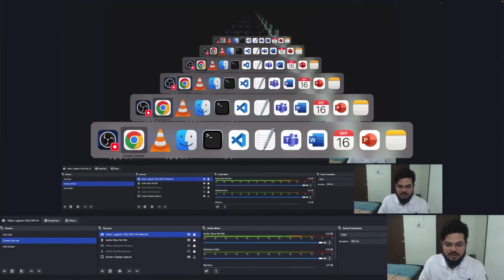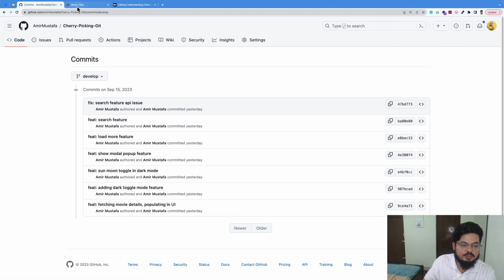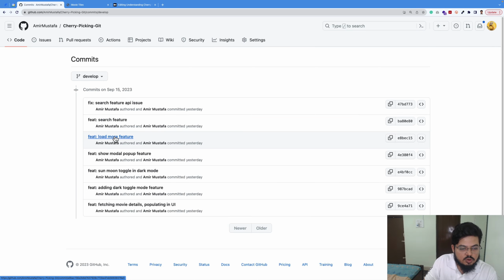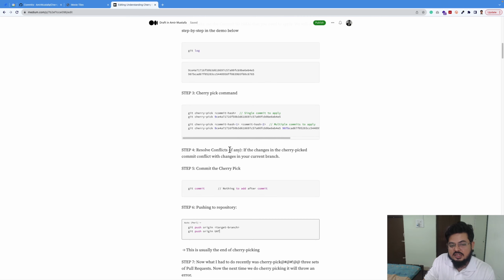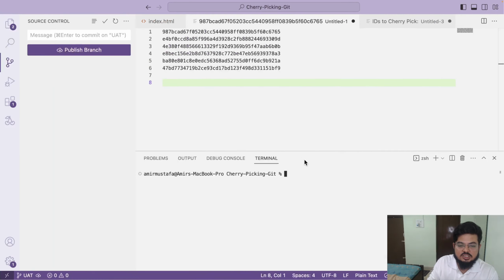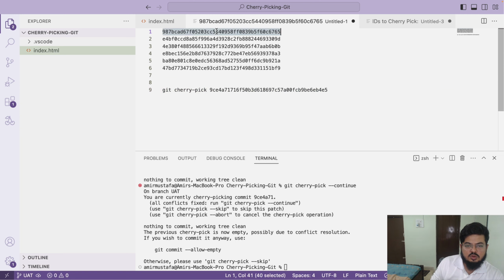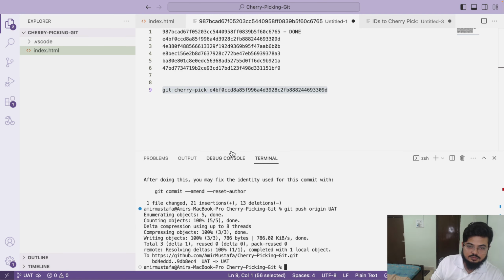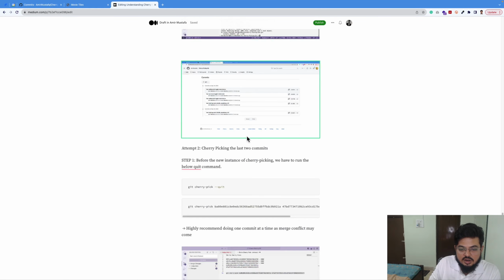Understanding Cherry Picking in Git | 2023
"🍒 Learn Git Cherry Picking in Git in Minutes! 🚀

Welcome to Happy Learnings !! 🌟

In this video, we'll show you how to pick and choose the commits you need, using real-life project examples. 🌱

Basically we will be working on a Movie Application IMDB like project, in which we have two branches DEV and UAT.

DEV has below features:
1. Dark Mode Capability - Works fine
2. Search Movies - Works fine
3. View Movie Modal Popup - Defective
4. Load More Movies - Works fine

UAT has simple movie view without about features.

Using Cherry picking we will move all the working features from DEV to UAT environment leaving the defective commit.

⏰ Key Moments:
00:00 - Introduction
00:37 - Exploring Movies Project where we will implement Cherry Picking
01:00 - UAT Environment, Target branch to implement Cherry Picking
01:26 - DEV Environment, having 4 new feature (develop branch)
01:39 - Feature 1: Dark Mode (will push in UAT by Cherry Pick)
01:45 - Feature 2: Search Movies (will push in UAT by Cherry Pick)
01:58 - Feature 3: Load More Moview (will push in UAT by Cherry Pick)
02:13 - Seeing UAT and DEV (develop) commits in Github
03:43 - What is Cherry Picking?
06:00 - Why Cherry Picking?
06:43 - Cherry Picking Commands | Steps
11:57 - Cherry Pick continue vs quit vs abort and when to use each
12:39 - Implementing Cherry Pick in Movie Project
12:52 - Exploring UAT (Target branch) before Cherry Pick
13:47 - Selecting Commits to Cherry Pick (i.e. puch) from DEV
13:57 - Commits to push vs Defective Commit (one not to push)
14:33 - Pasting all Commits to push (i.e. cherry pick)
15:49 - First Cherry Pick
17:18 - Debugging Error (Root cause was trying to cherry pick already existing comit in UAT)
20:07 - Error Fixed (Root cause was trying to cherry pick already existing comit in UAT)
20:33 - First Cherry Pick (After fixing Error)
21:50 - Reviewing First Cherry Pick done in UAT Github
22:03 - Starting Cherry Pick for other 4 commits
24:46 - Observing after Cherry Pick all commits
25:05 - Reviewing Movie App in UAT after cherry pick (All Features came here)
25:27 - Reviewing Merge Conflict in one scenario in cherry picking
26:42 - Wrap Up